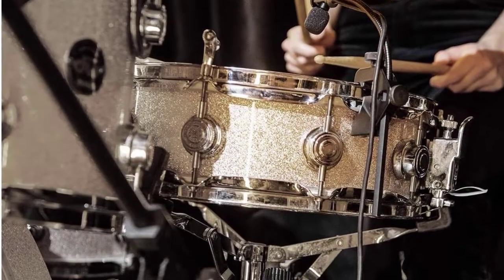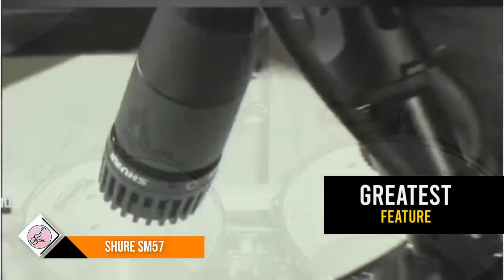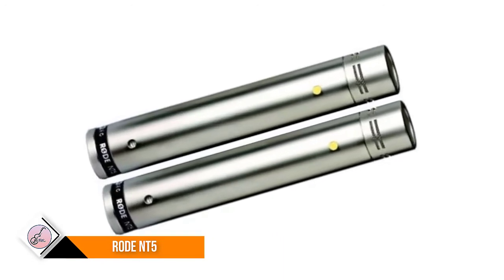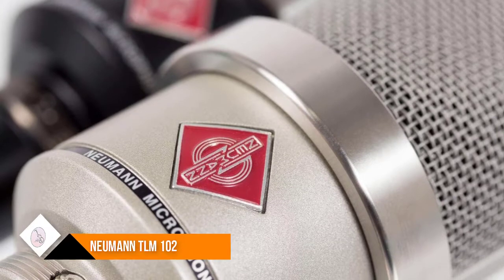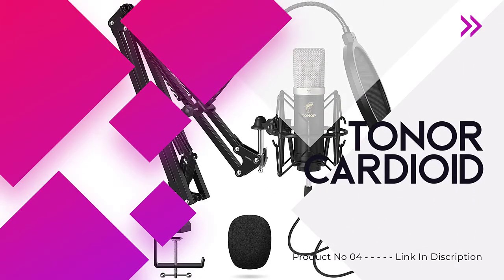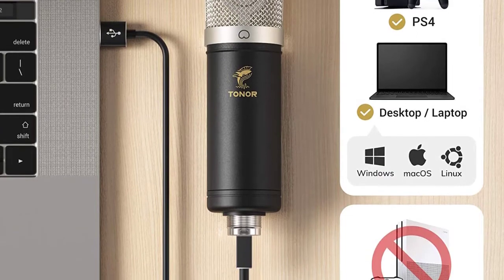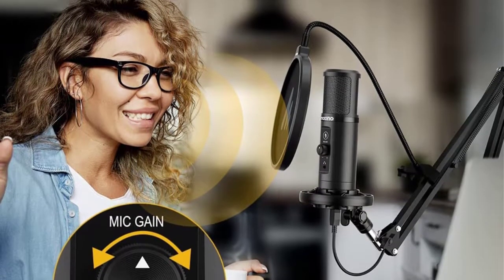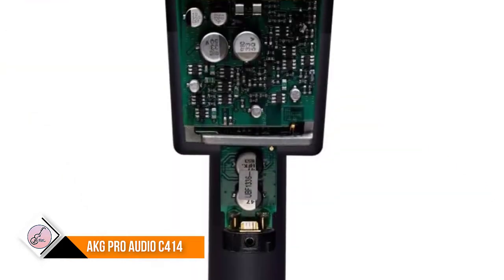Best Microphone for Recording Piano In 2022 - Top 6 Best Microphone for Recording Pianos Review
Are you looking for the Best Microphone for Recording Piano for your home? In this video, we take a look at five of the top Microphone for Recording Piano on the market and review them for you. Whether you're a beginner or an experienced, there's sure to be a Microphone for Recording Piano that's perfect for you. So what are you waiting for? Watch the video now and find the Best Microphone for Recording Piano for your needs!

"Here Are 6 Best Microphone for Recording Piano In 2022"

0:00​​ - Introduction
0:43 - 1. ✅ Shure SM57-LCE Cardioid Dynamic Instrument Microphone
1:50 - 2. ✅ Rode NT5-MP Compact Cardioid Condenser Microphones
2:50 - 3. ✅ Neumann TLM 102 Condenser Microphone
3:49 - 4. ✅ Condenser Microphone 192kHz/24Bit
4:53 - 5. ✅ USB Microphone with Zero Latency Monitoring
5:57 - 6. ✅ USB Microphone with Zero Latency Monitoring

 All above Best Microphone for Recording Piano In 2022 links are Applicable in USA, Canada, UK & Europe
➤ Don't forget to: